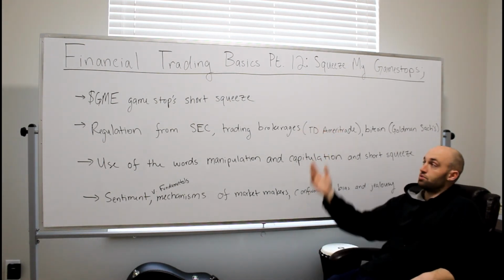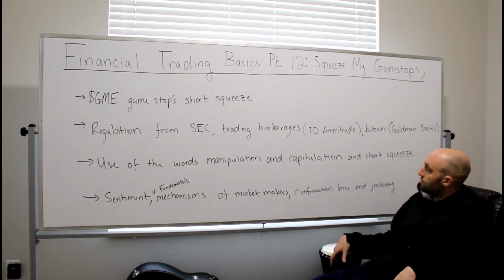Squeeze My GameStops | FTB Pt. 12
trading series